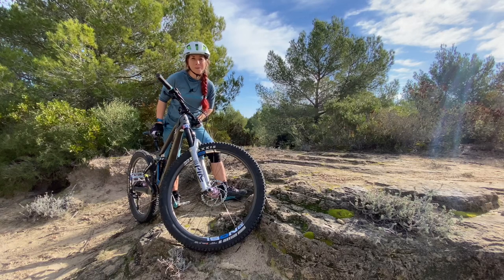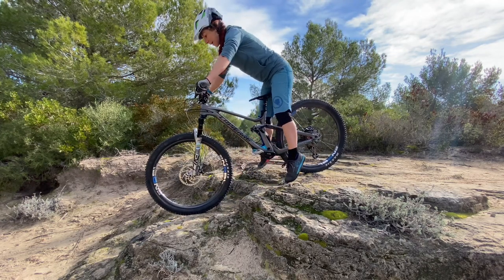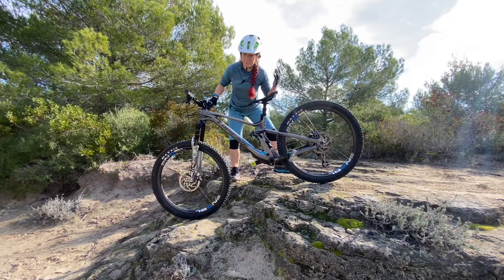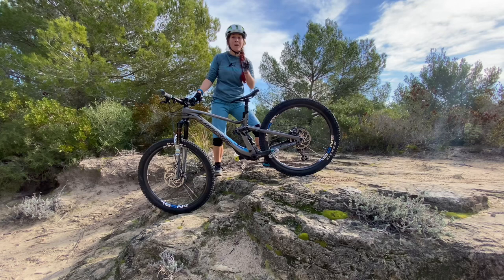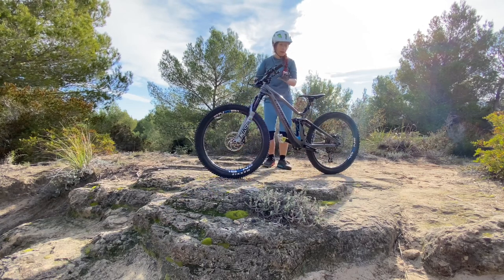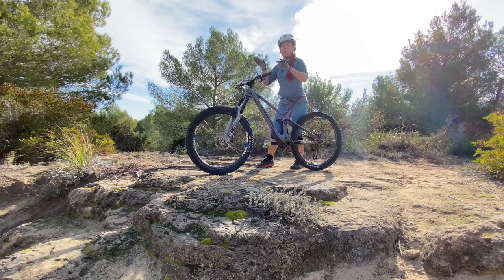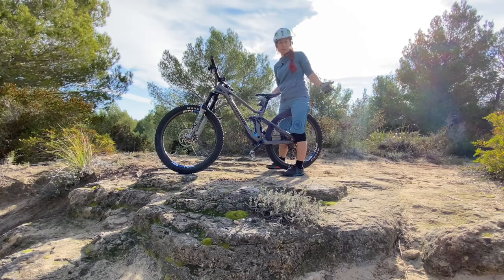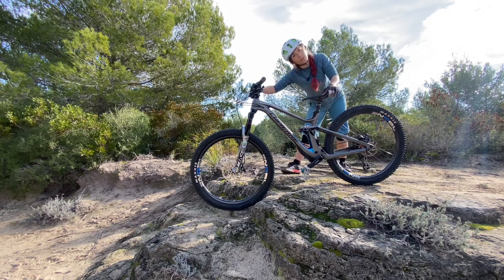Avoid crashing! | How to bail safely - How to dismount your bike in technical downhill terrain!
Learn How to Bail Safely and How to Dismount Safely in Downhill Terrain - Because this is one of the most common errors I see mountain bikers perform, which often causes severe annd avoidable crashes!
⚠️ NOTE: The PLACE USED in this video is just EXEMPLARY!! Obviously right here - you would ideally dismount before or after. HOWEVER - imagine the place where I dismount to be the EASIEST spot in a trail you are riding.
Then, already the steepness shown here IS dangerous, IF a dismount to the rear is not automatized!!

Generally: this technique is a LIFE SAVER in technical and blocked downhill terrain, such as the trails you see me ride in this video

In my eyes, the technique taught in this video shown has 2 main uses:
1. When you start expanding your level and start EXPERIMENTING with trails, you WILL ride into a section which may intimidate you in the beginning- just because you’ve never ridden this exact “combination of demands”. But THEORETICALLY, you know you have practiced all the elements so you should be able to ride it. Theoretically!
Now - if you don’t have a “sheet anchor” or if you haven’t practiced a “Plan B”, you will most probably be nervous to ride it (because your brain is giving you “unknowns”).
This is very natural and it’s great.
And that is where this dismount gives your brain AND your body safety!

2. If something goes wrong, like you get knocked off your line - or you ride into a section of trail you know - but suddenly there is a huge rock missing - or you follow someone and suddenly, in the steep, come to a non-rollable step and you are too slow to drop it.
You either dismount to the front and probably hurt yourself OR you have this method to save you.

It is seriously the MAIN reason why I see people crashing. Both instructors, advanced people and of course beginners. They ride into a medium steep section and really think they can do it. And in the middle, their perspective changes or something unexpected happens - and boom, they want to dismount. Dismount to the front. Get entangled in the bike. And crash.

With this technique: it is avoidable. 🙂

It’s an important one to know, to avoid and to PRACTICE, in order to be able to perform it in an emergency situation. And in order to be safe riding into any section without worrying about “will I be able to ride it?!” Because you have a “plan B” if you decide not to half/way!

Practice emergency bails, safe dismounting techniques!!!
In this video you will get a step-by-step tutorial on how to bail and what you want to avoid.

I have a new MINDSET MASTERCLASS - in this class you will learn easy, yet very practical tools to become more courageous, let go of your mental blocks, resolve negative emotions and gain confidence, on the bike and in life.
Control your mind or it will control you…
Start now!

Hello 👋
My name is 𝓡𝓸𝔁𝔂 - I’m a
▪️Skills Instructor (Online and in real life)
▪️Mindset Coach
▪️Mental Trainer
▪️Psychological Counsellor
I love to share my knowledge to help you lead a happier life!

If you would like me to continue for free with my videos, support me (and make me happy) by buying me coffee